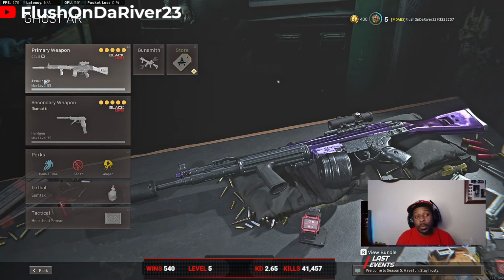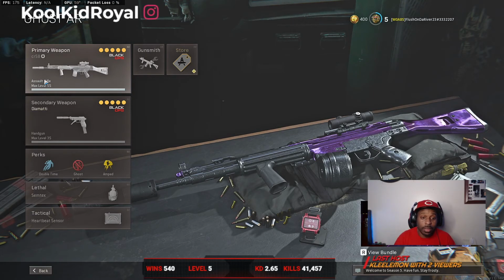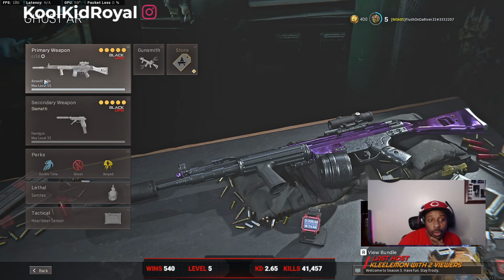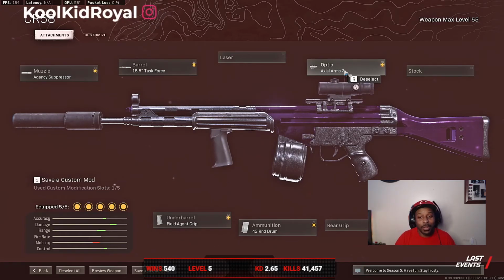THIS C58 CLASS SETUP SLAPS!!! BEST CALL OF DUTY WARZONE SETUP!